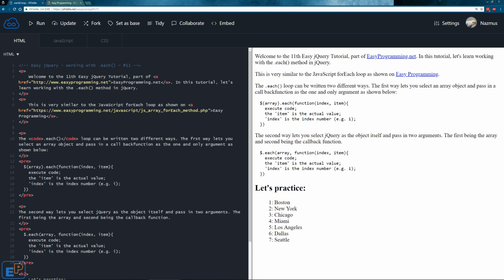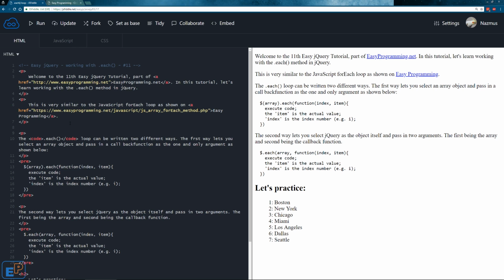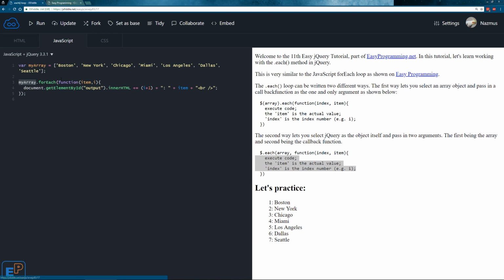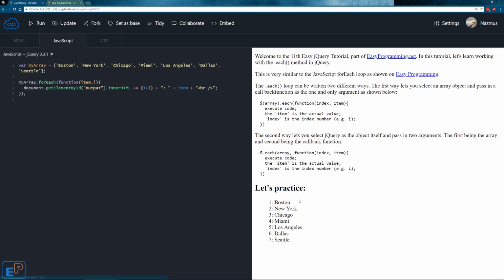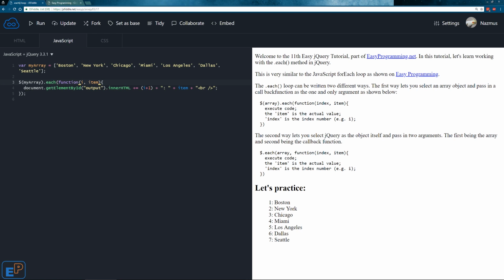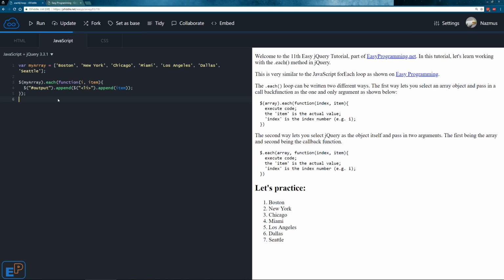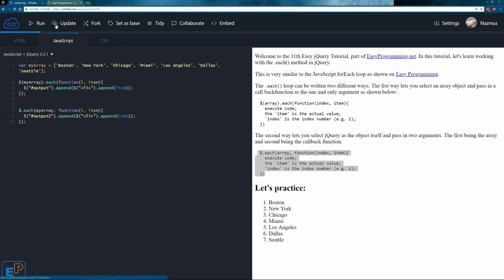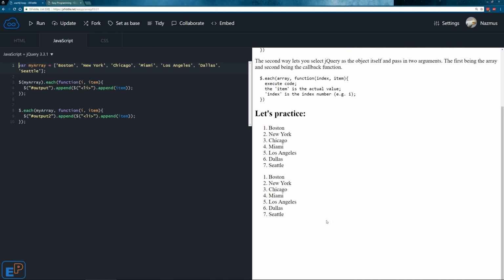Easy jQuery - Looping with the .each() method (11)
Welcome to tutorial number 11 of the Easy jQuery series, part of EasyProgramming.net. In today's tutorial, we'll learn how to work with the .each() method in jQuery to loop through arrays.

You can write the .each() method twice, watch the video to learn both ways! It's very similar to the .forEach() method in JavaScript so if you understand that, this will be a piece of cake.